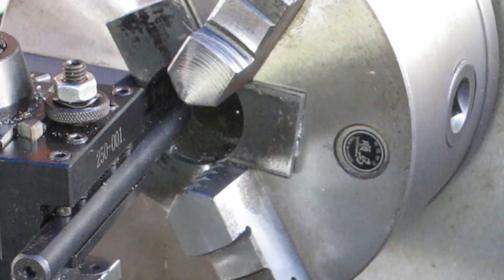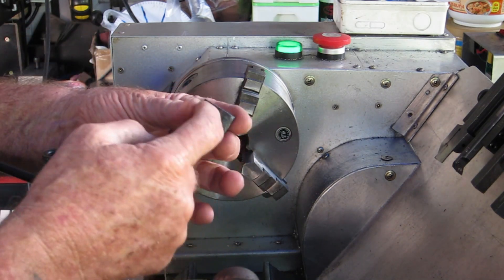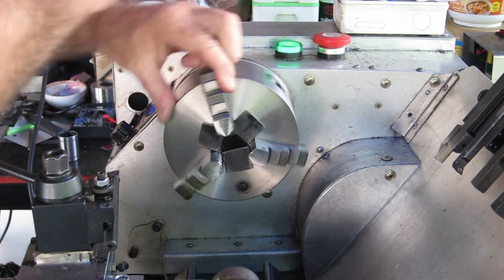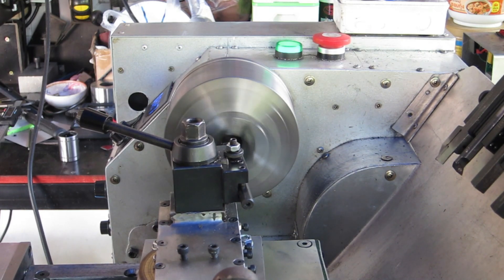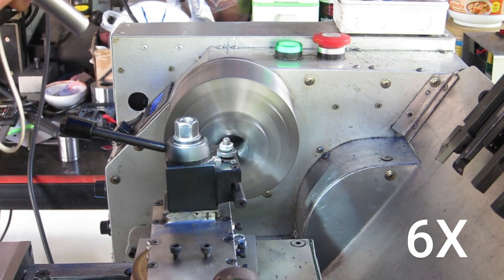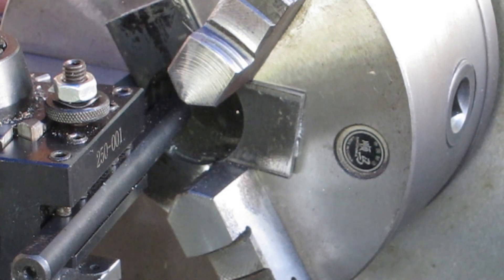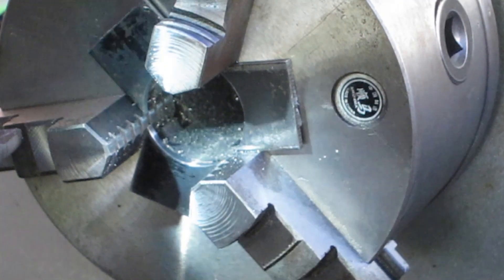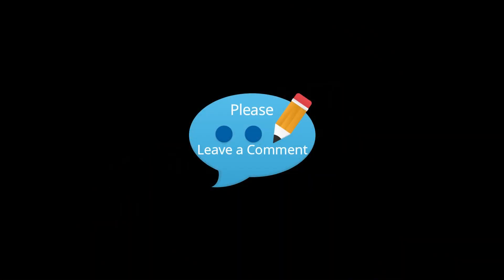MHW Episode 12 - 3 Jaw Chuck Run Out Correction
In this episode I show how I corrected the run out in my cheap Chinese made 3 jaw chuck.